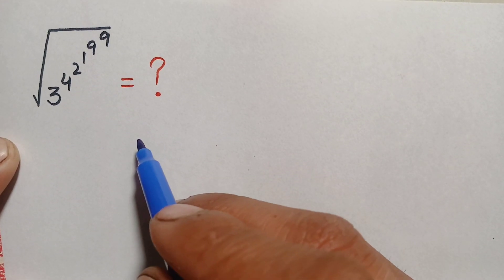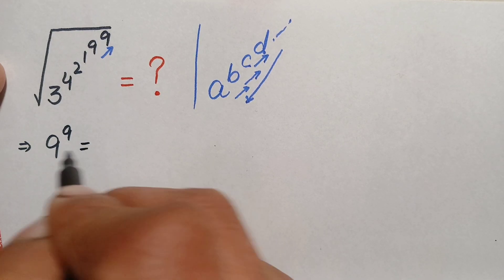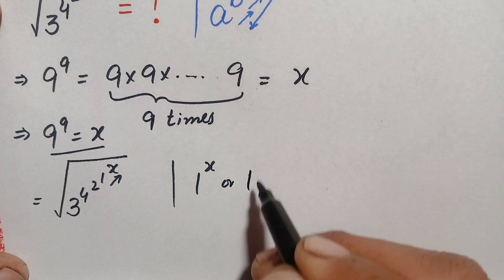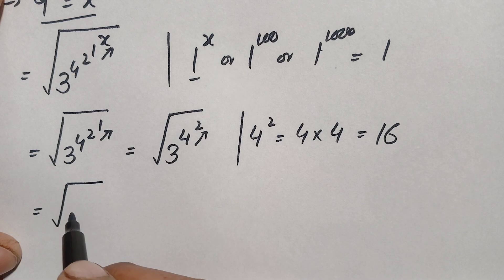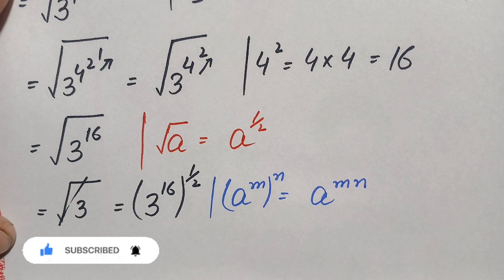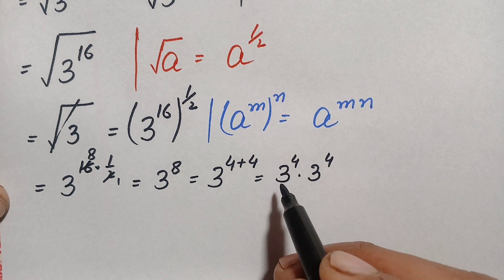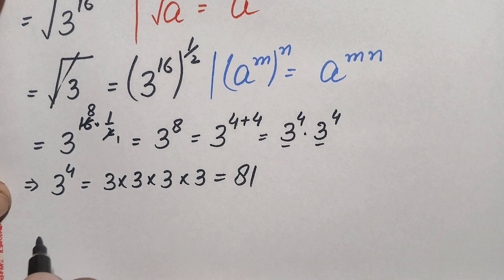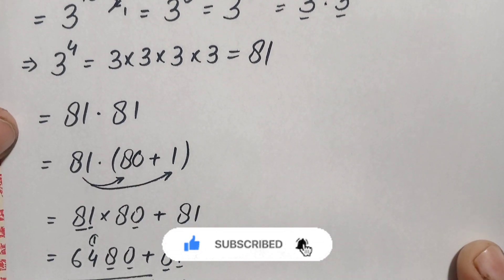Germany | A Nice Olympaids Trick | No Calculator Allowed 📵